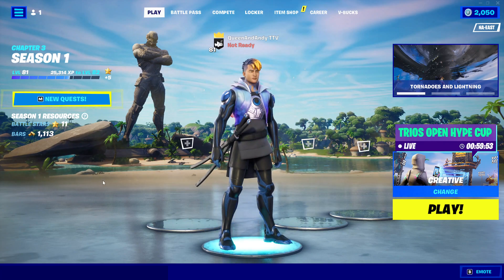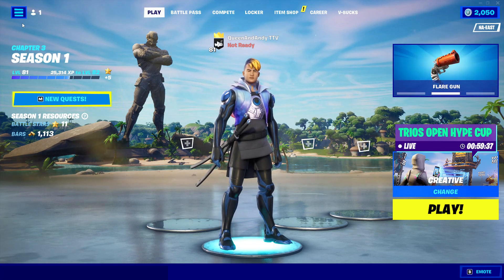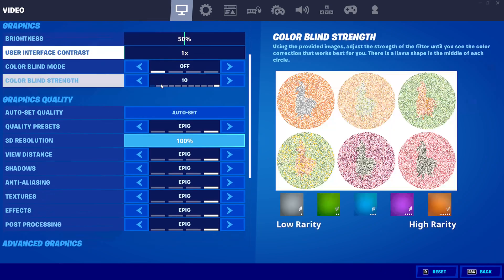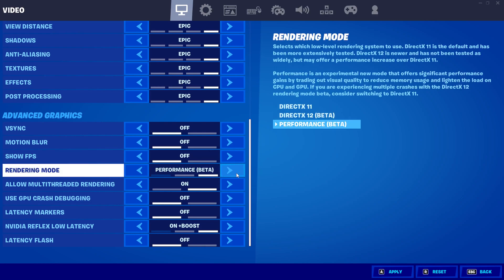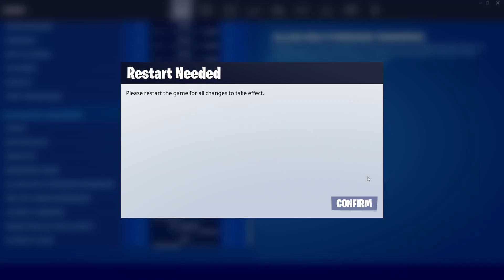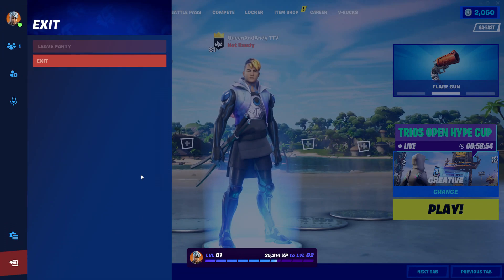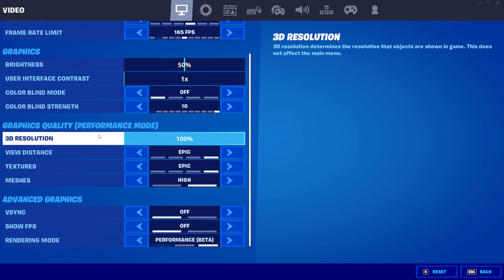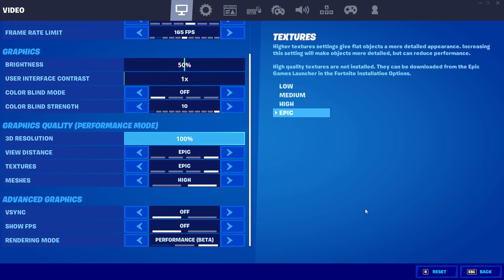How to switch to Fortnite Performance Mode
In this video I will show you how to switch to Performance mode in Fortnite on a pc.